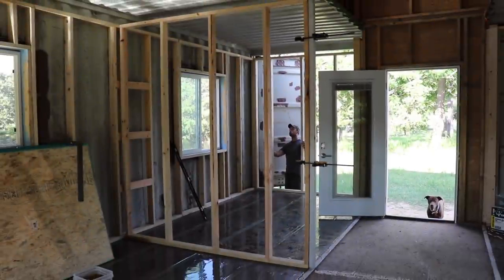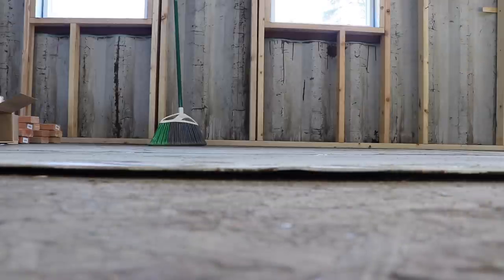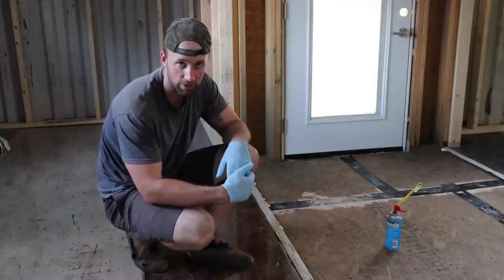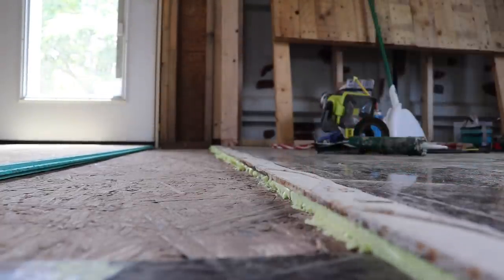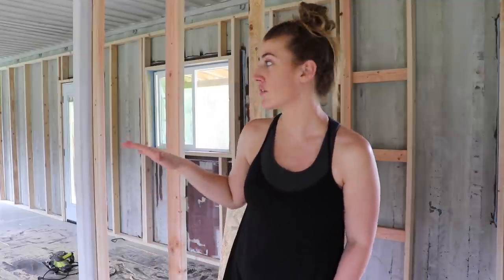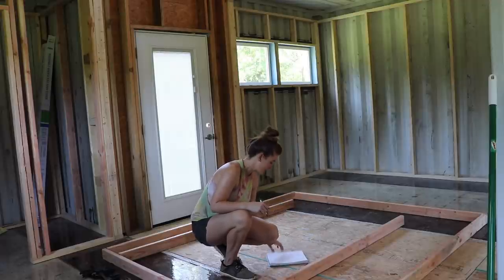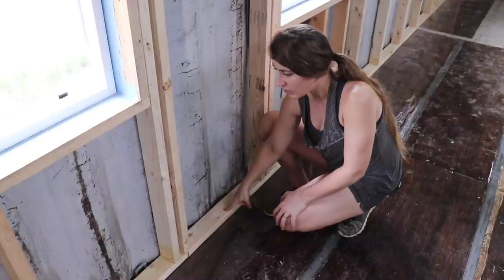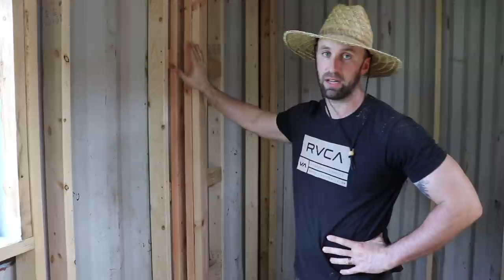Building The Rooms In Our OFF GRID Home!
In this episode, we begin building the rooms in our off grid shipping container home. It's such an amazing feeling seeing the design we've created finally coming to life. It really helps out our channel and increases Bear's treat supply.